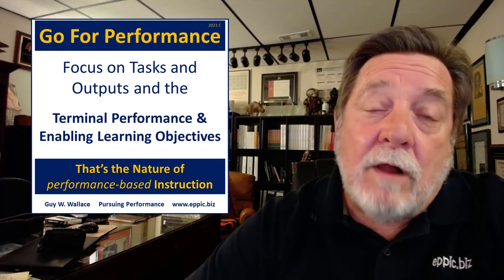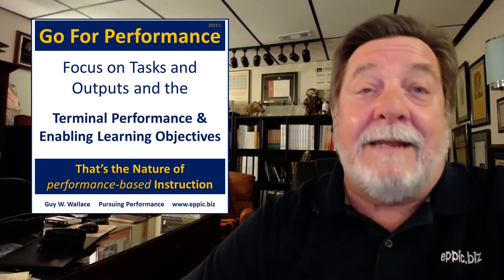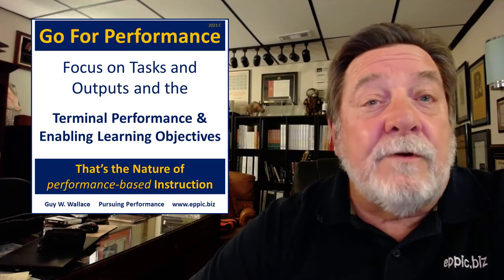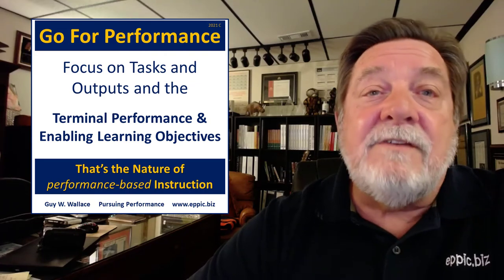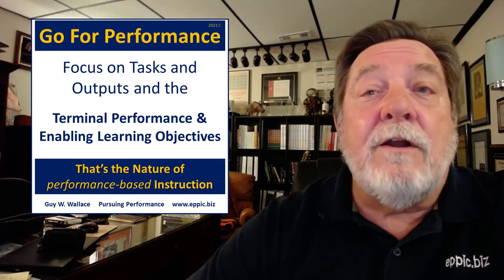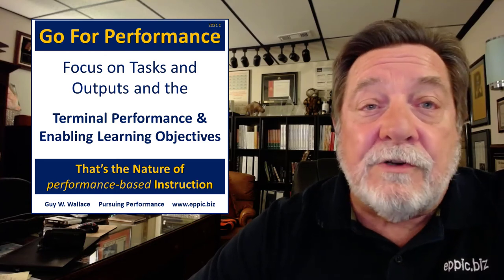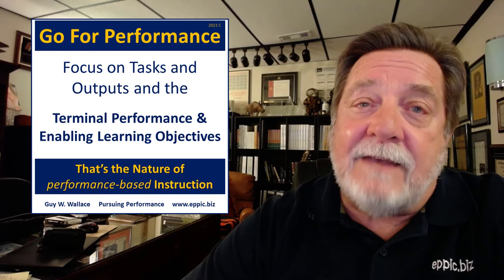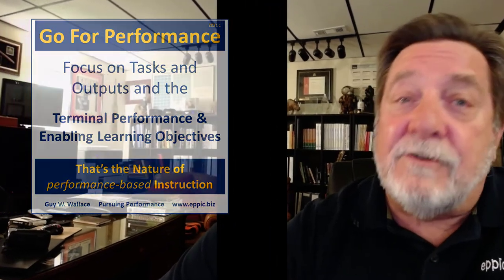GFP 2021 C 06 - Learning Objectives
A focus on Tasks and Outputs during Instructional Analysis provides you with an anchor for driving your definition of Terminal Performance and Enabling Learning Objectives.

That’s the nature of Performance-Based Instruction.